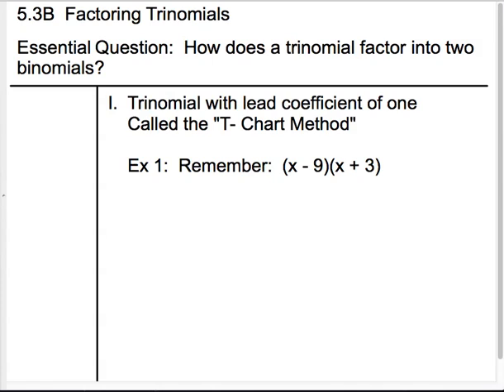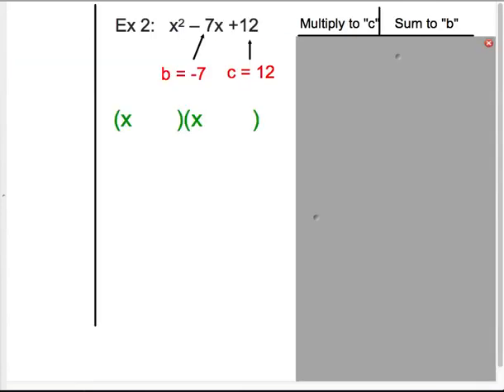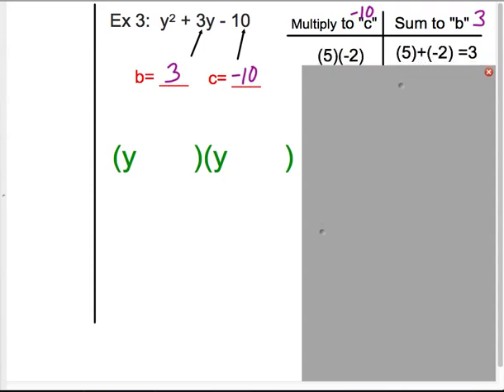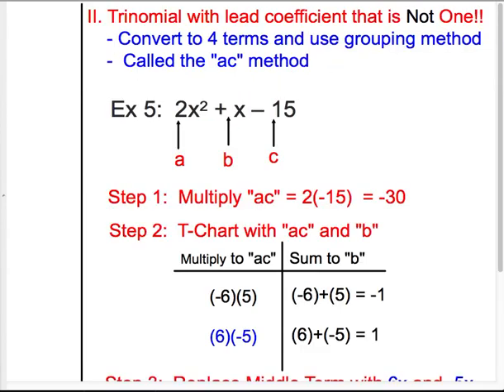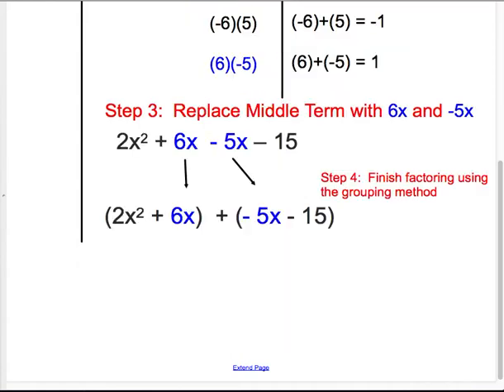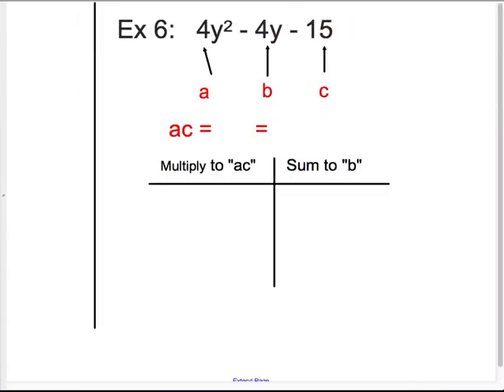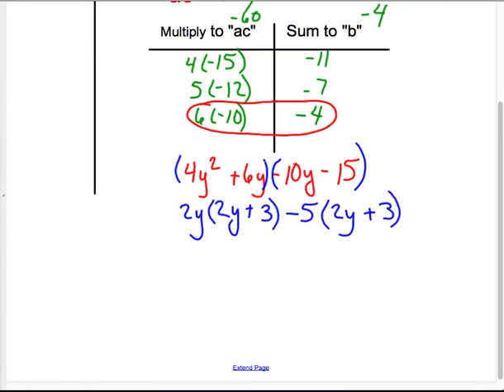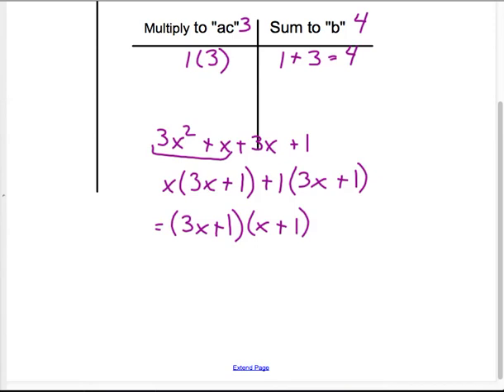5 3B Factor Trinomials